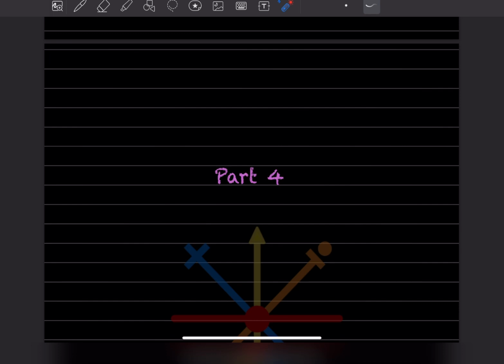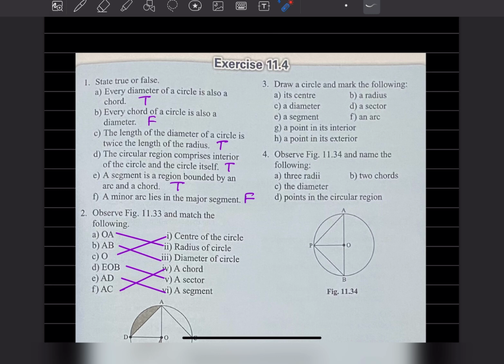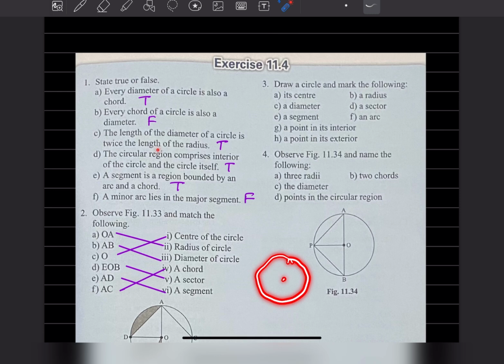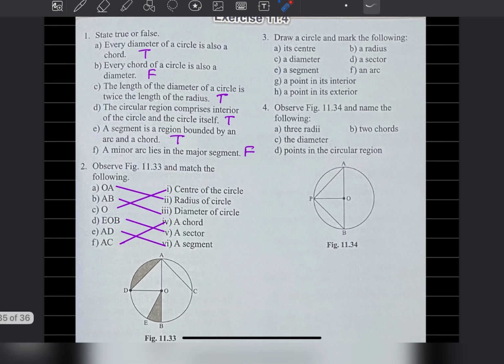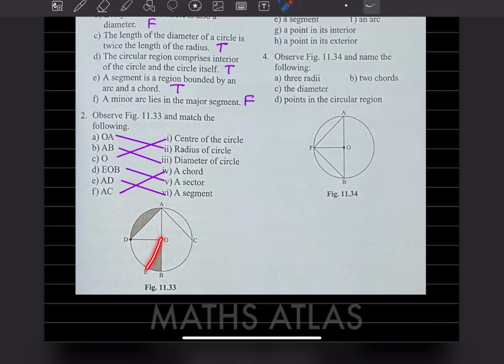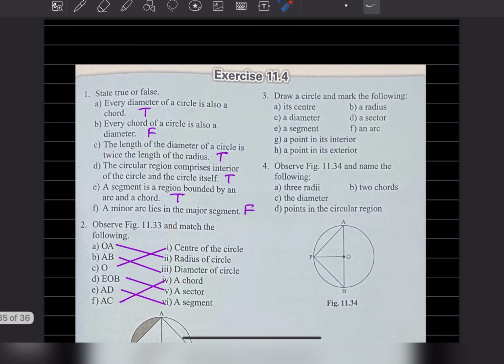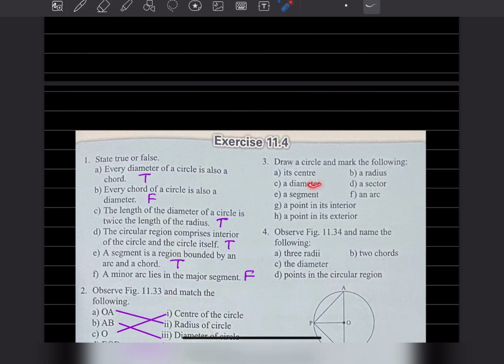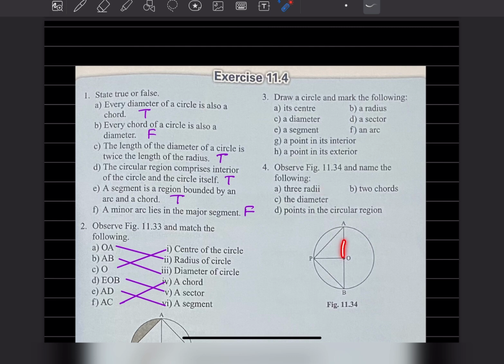Maths Ace Prime |Chapter 11 | Understanding Elementary Shapes | Class 6 | Exercise 11.4 | P-4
Explore detailed solutions for Class 6 Maths Chapter 11: Understanding Elementary Shapes, Exercise 11.1. Learn about line segments, angles, shapes, and measurement techniques with step-by-step explanations to enhance your understanding of elementary geometry concepts

Class6 Geometry
Elementary Shapes  Concepts
Geometry For Class6
Line Segments And  Angles
Measure Shapes Class6